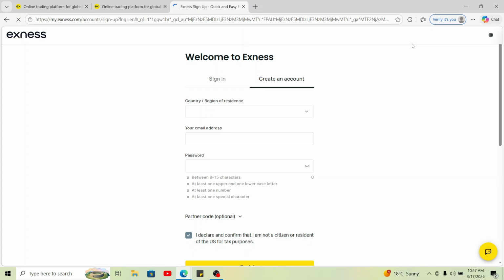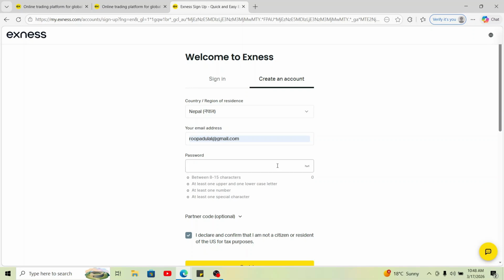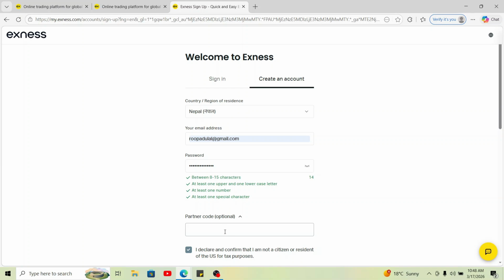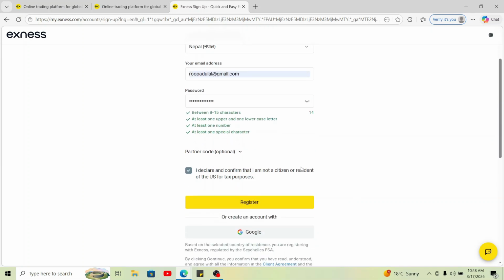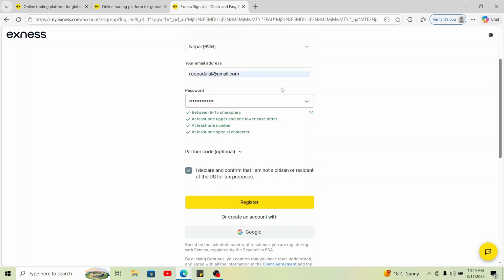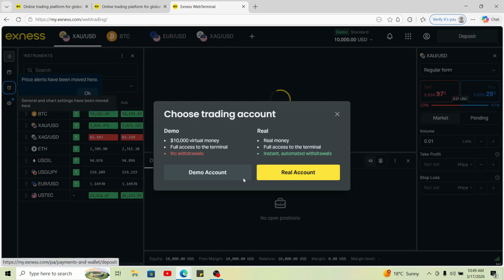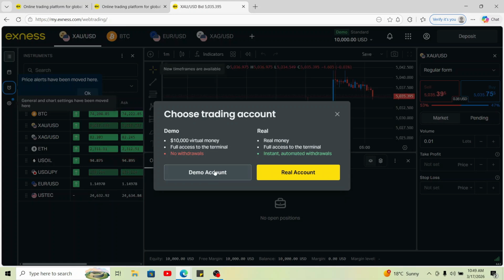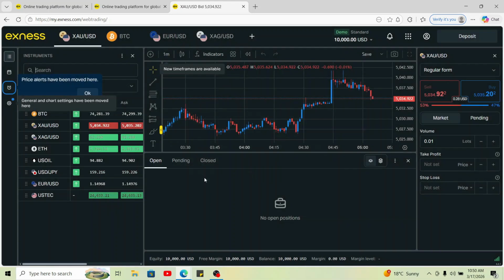How to Create an Exness Account (Step-by-Step Guide 2026)?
In this step-by-step tutorial, I’ll show you exactly how to sign up and get started with an Exness account in 2026 — perfect for beginners who want a simple and clear walkthrough.
We’ll cover everything from creating your account, verifying your details, to understanding the basic dashboard so you can start trading confidently. No complicated jargon — just a straightforward guide to help you get started the right way.